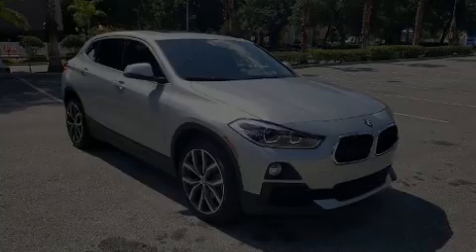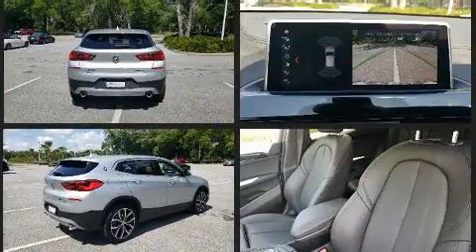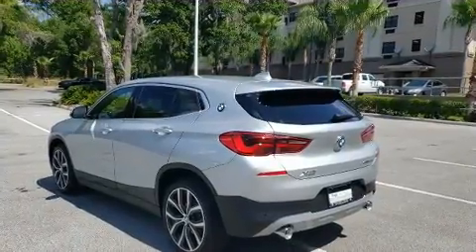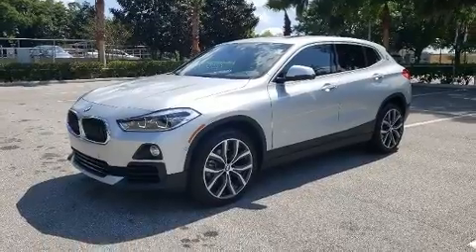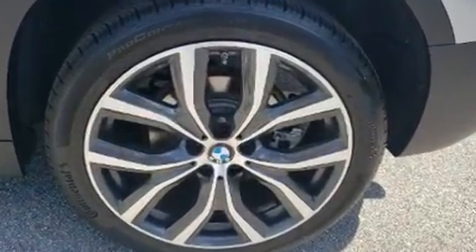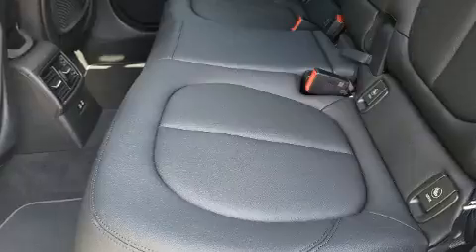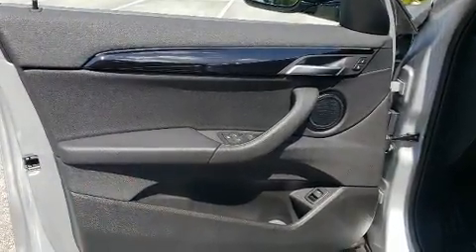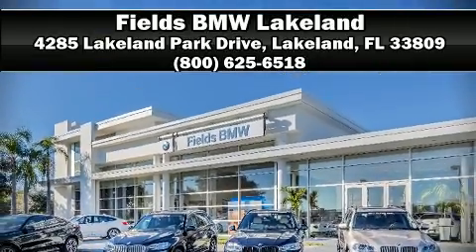2020 BMW X2 sDrive28i in Lakeland, FL 33809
Discerning drivers will appreciate the 2020 BMW X2. With fewer than 5,000 miles on the odometer, this car expresses top-tier capabilities, proving the automaker's commitment to quality, safety and comfort! BMW made sure to keep road-handling and sportiness at the top of it's priority list. It features a front-wheel-drive platform, an automatic transmission, and a 2 liter 4 cylinder engine. A turbocharger is also included as an economical means of increasing performance. BMW infused the interior with top shelf amenities, such as: front and rear reading lights, an outside temperature display, front bucket seats, tilt and telescoping steering wheel, heated door mirrors, a power rear cargo door, and seat memory. Passengers are protected by various safety and security features, including: dual front impact airbags with occupant sensing airbag, head curtain airbags, traction control, brake assist, a security system, an emergency communication system, and 4 wheel disc brakes with ABS. You'll never lose visibility with rain sensing wipers, which activate automatically when the drops start to fall. You will have a pleasant shopping experience that is fun, informative, and never high pressured. Please don't hesitate to give us a call.